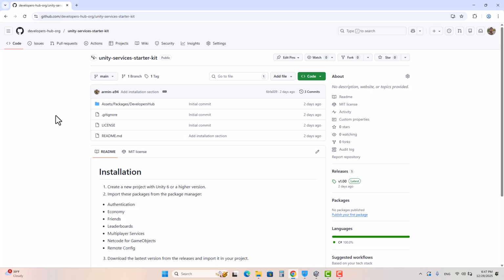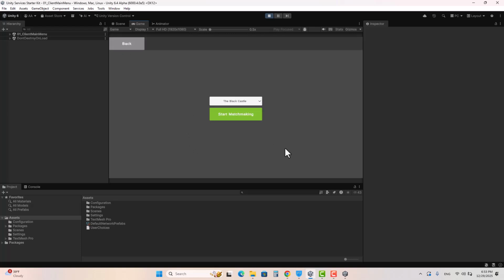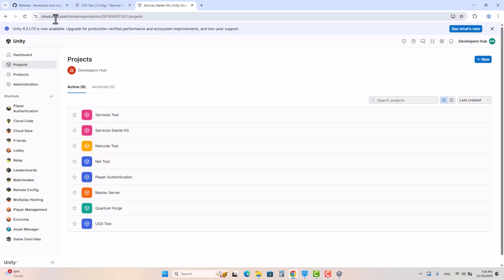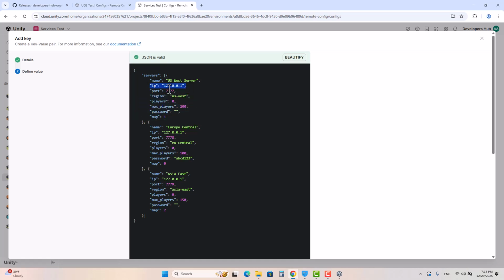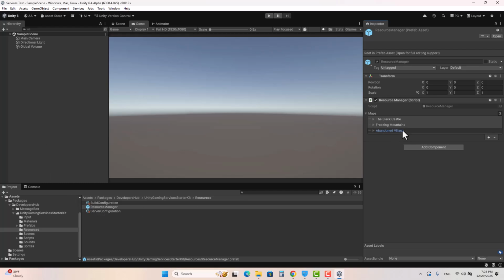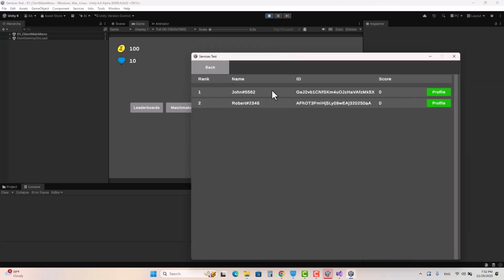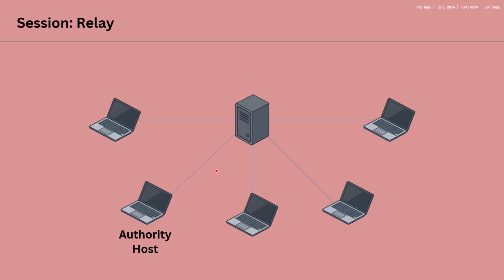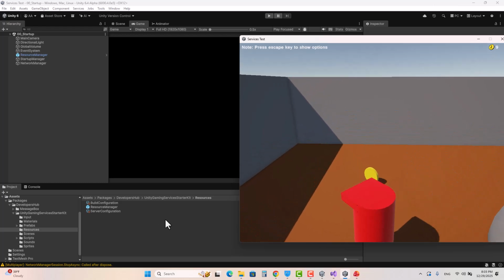Unity Gaming Services Starter Kit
I have created a project that includes different packages from Unity Gaming Services and in this video I will show you how to setup the project.